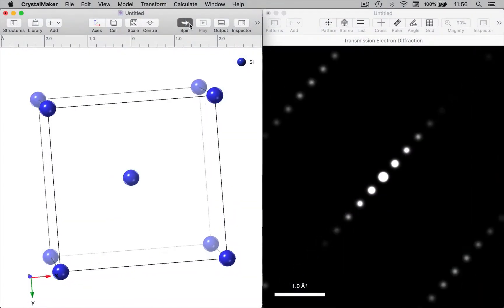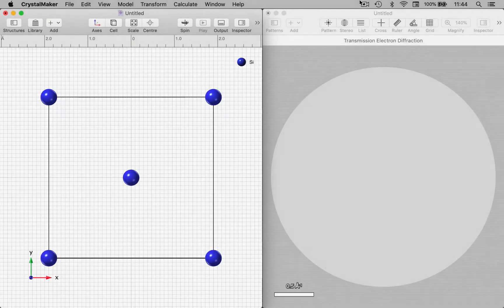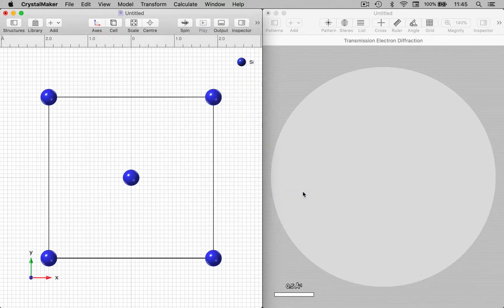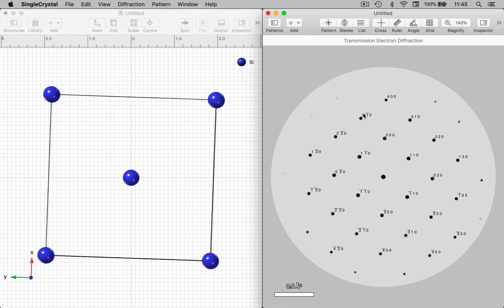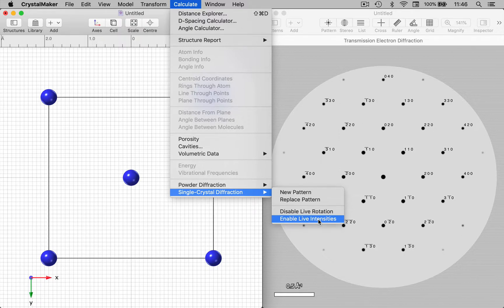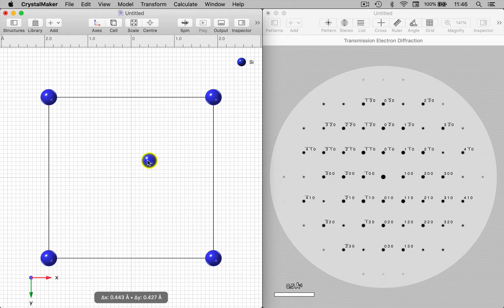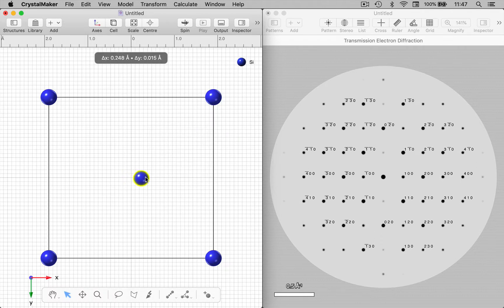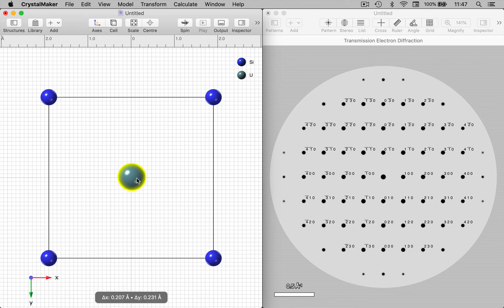Live Intensity Mode with SingleCrystal 4